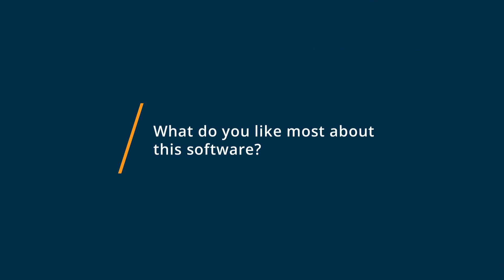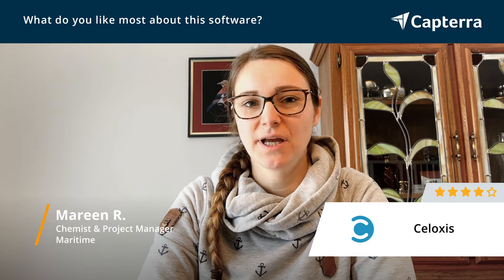Celoxis Review: Easy to understand - does what it should!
💡📘 Interested in Celoxis? Browse Celoxis reviews, pricing and compare with popular alternatives

Celoxis Review 2021.

The All-in-One Project Management Software.

0:00 Intro
0:10 What business problems are you solving with Celoxis?
0:58 What do you like most about Celoxis?
1:25 What do you like least about Celoxis?